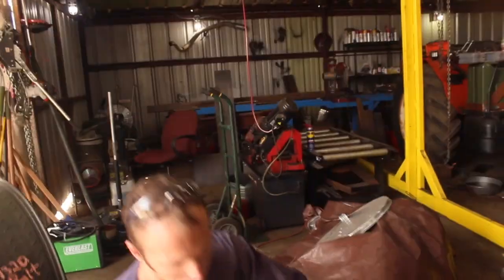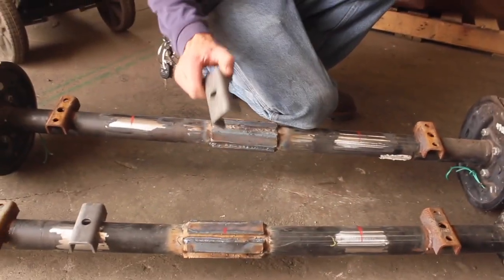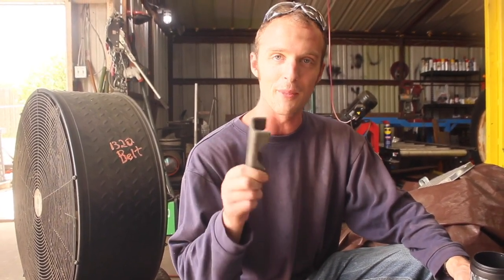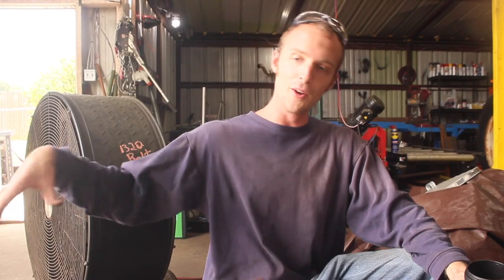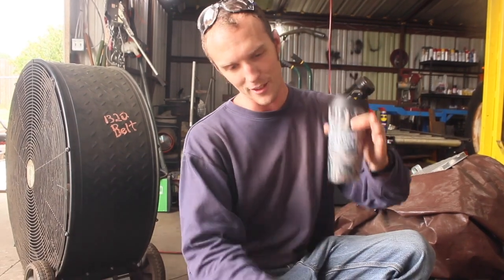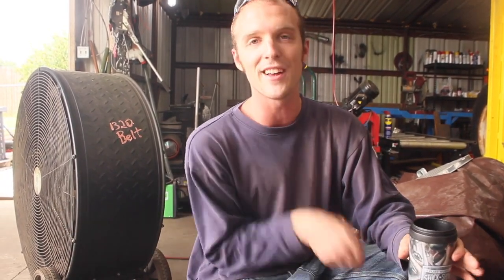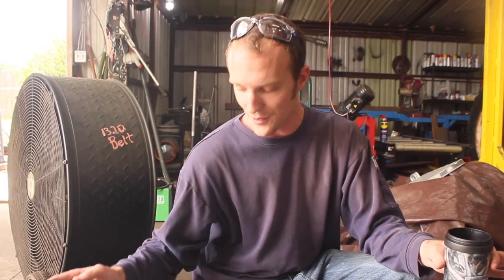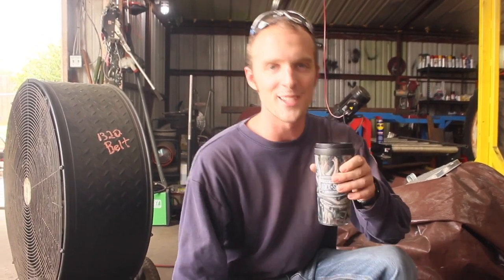THE REAL REASON WHY YOU SHOULD NEVER BUILD A TRAILER TO SELL!! A WARNING TO WELDERS & FABRICATORS